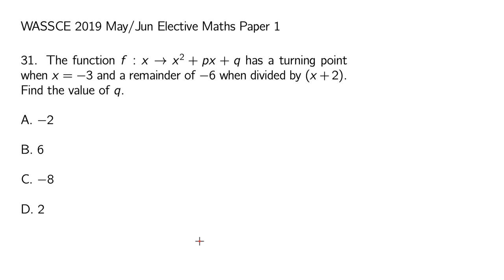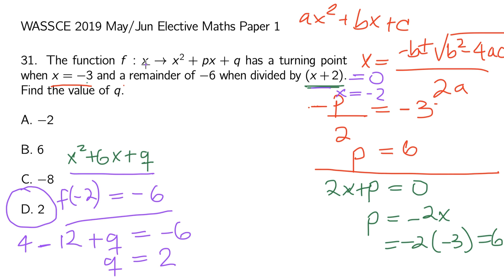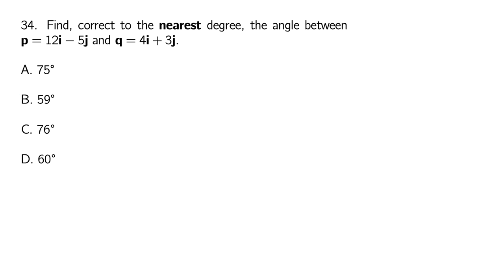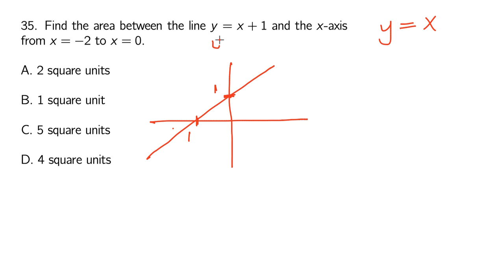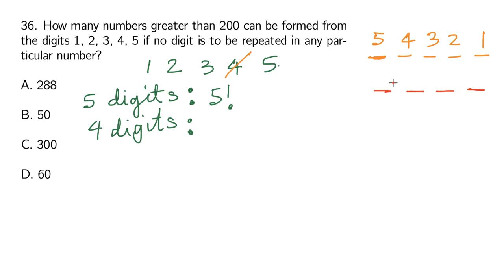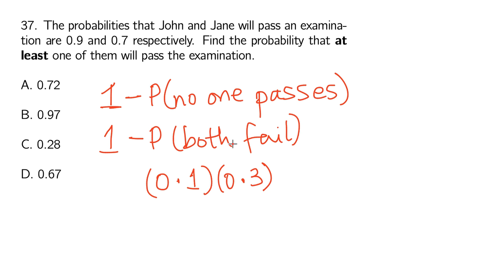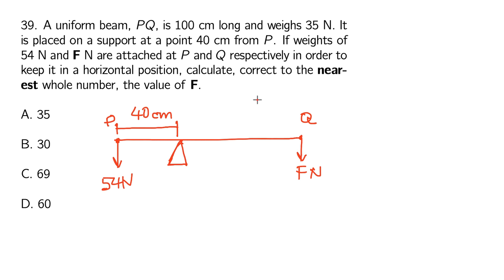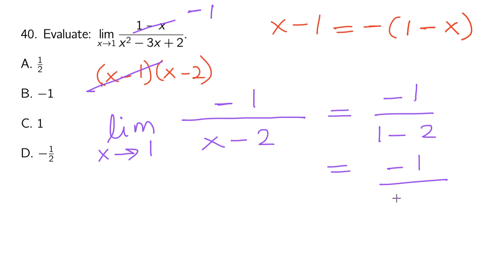2019 May/June WASSCE Elective Maths Paper 1 (Questions 31 to 40)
This is the fourth and last in a series of videos providing detailed solutions to the objective questions in the 2019 May/June WASSCE Elective Maths examination. Questions 31 to 40 are solved here.

Photo by Tamanna Rumee on Unsplash